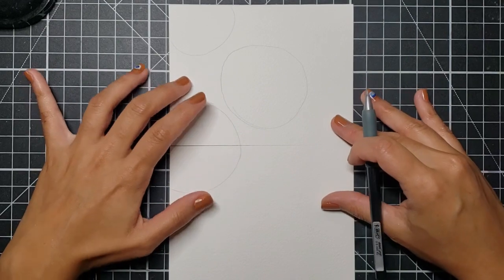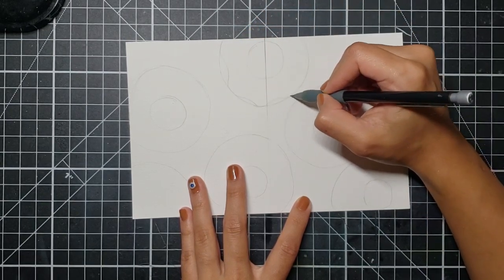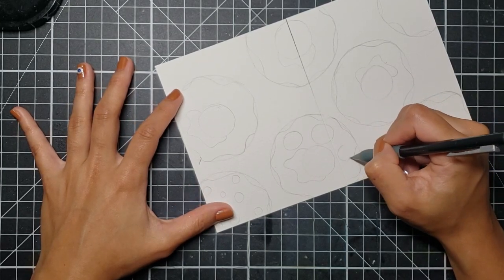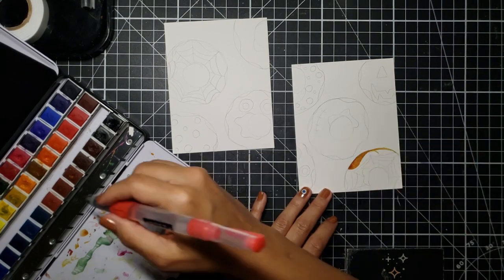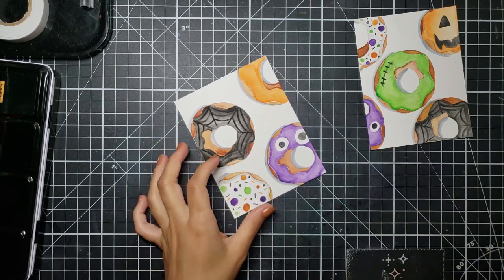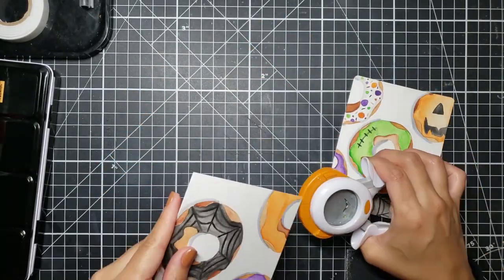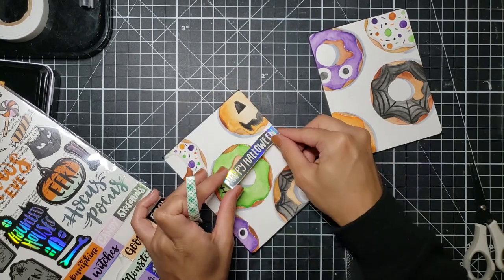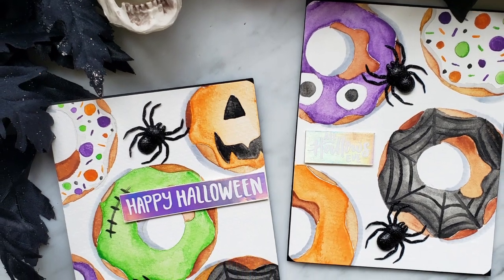Halloween Donut cards | 31 Day Halloween Video Hop | Halloween Card Series 2019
Hello Everyone and welcome to Day 1 of the 31 Day Halloween Video Hop & Day 1 of Witchtionery's: 13 Crafty Nights. You know I literally wait ALL YEAR to crank out a Halloween Series and I am so happy to be a part of two!

Here is a tutorial on how to make Halloween Watercolor Donuts. I hope you guys enjoy. Check out my Blog for a written step by step process on how to make these little treats:

Supplies:
Arteza Watercolor Paper 100% Cotton 9x12" Watercolor Pad, 14 Sheets

Arteza Watercolor Set of 36 Premium Half Pans, Assorted Colors

Jolee’s Sparkly Spider Stickers

“Bootiful Night” stickers

C-3 Copic Marker